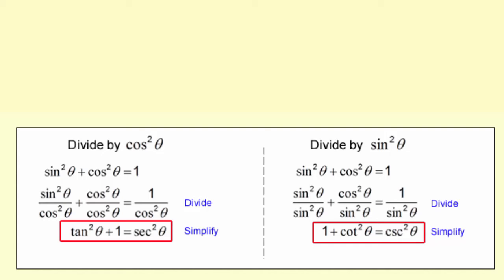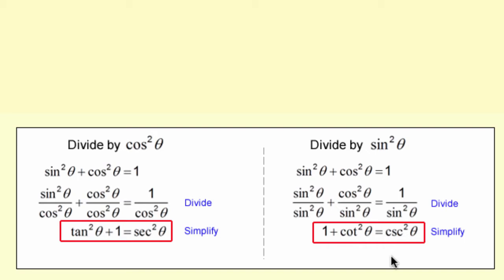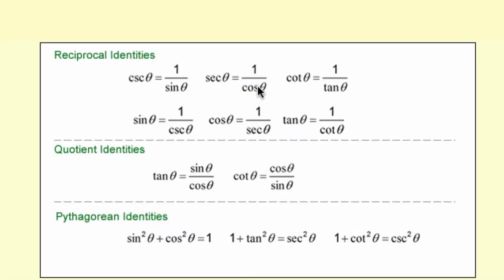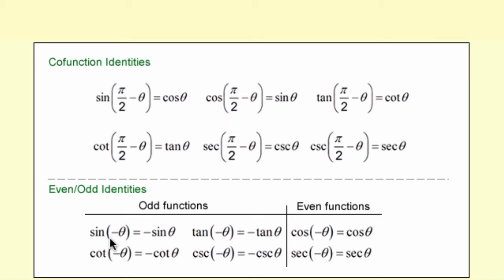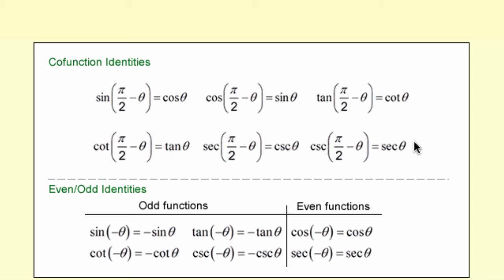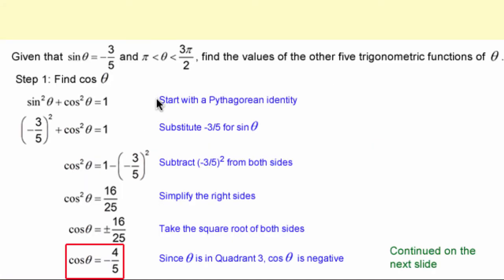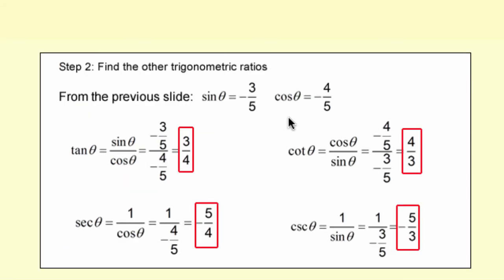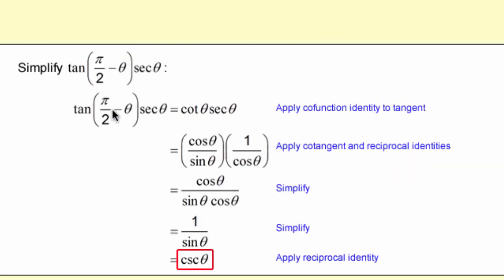Big Picture Trig Identities 12